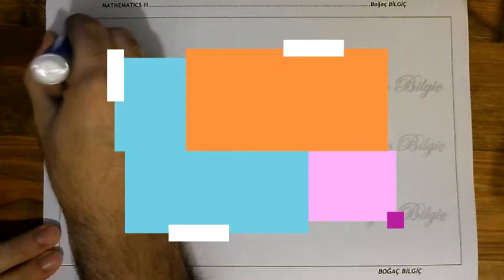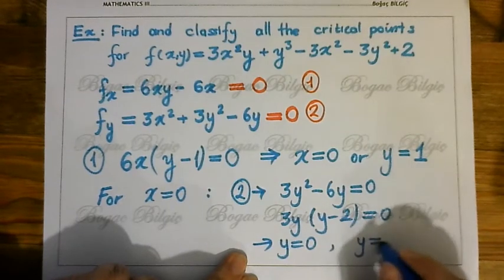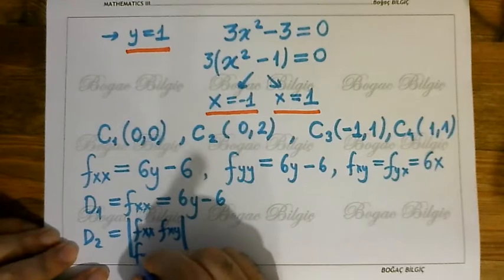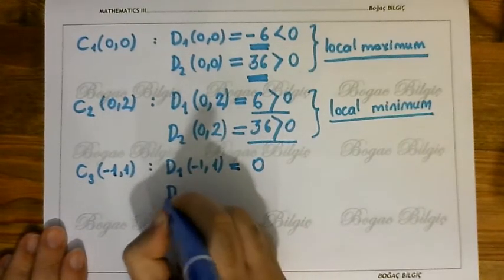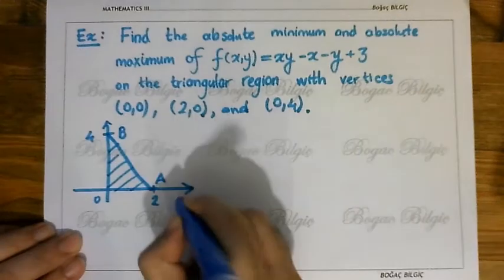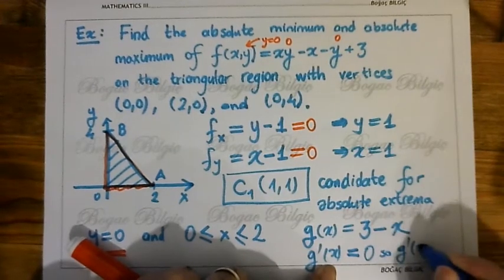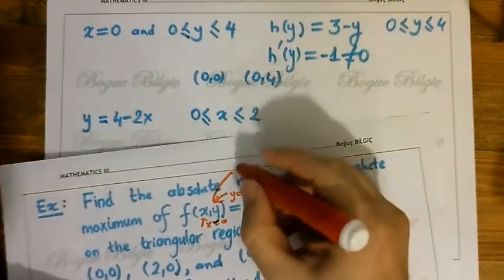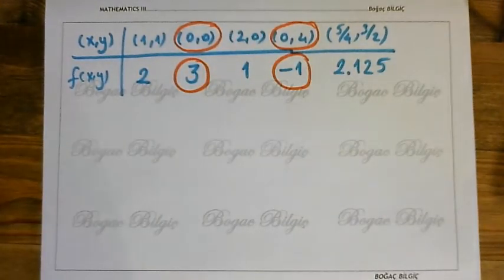mathematics 3 extrema of multivariable functions (examples)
extrema of multivariable functions (examples), derivative, maximum, minimum, saddle point